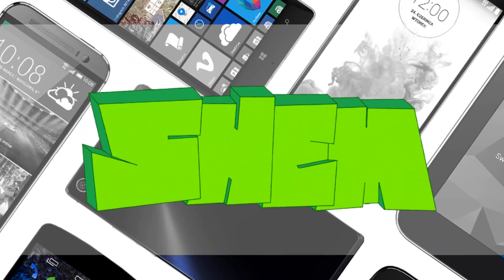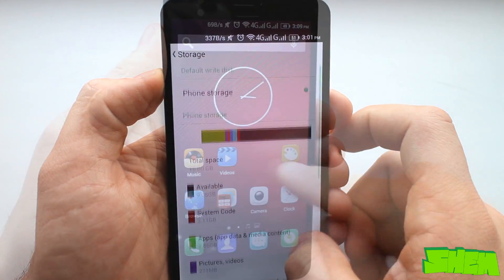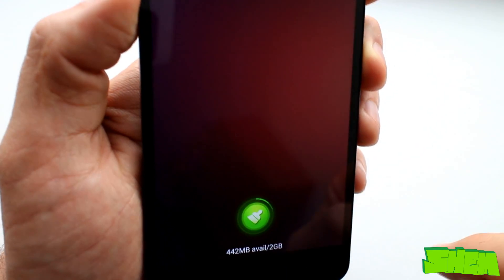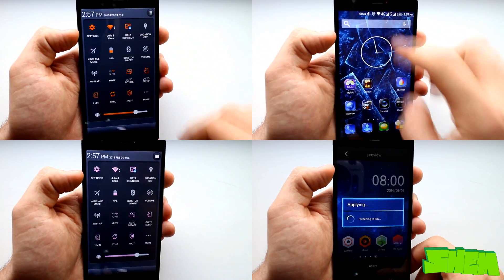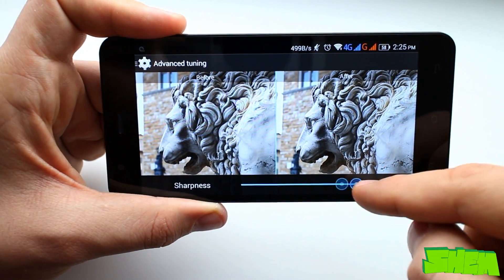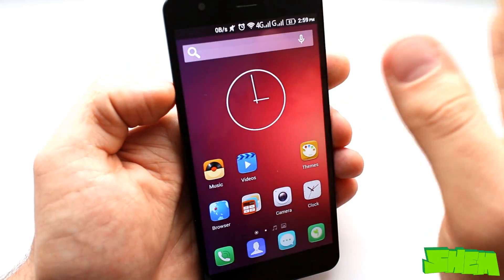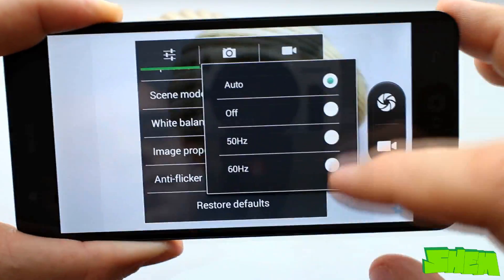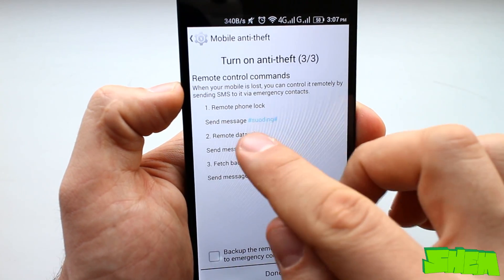Jiayu S3 - Software walkthrough and Feature focus [EN]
A detailed Jiayu S3 software walthrough and a look at all of the device’s features. Full Review
Timeline:
00:00 Intro
00:21 Launcher
02:03 Preinstalled Applications
02:42 Personalization options (Lock screen, Themes, Interface)
03:31 Display (MiraVision, Screen Colors)
04:03 Gestures and shortcuts
05:04 Camera
06:24 Remaining features and sum-up